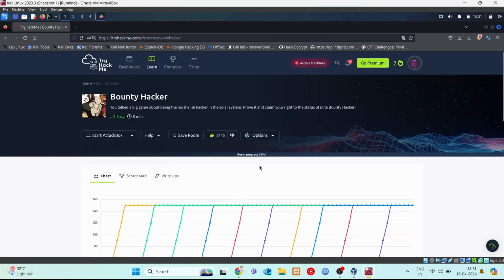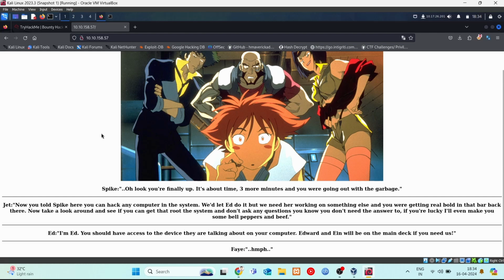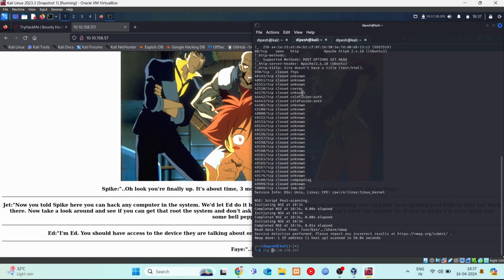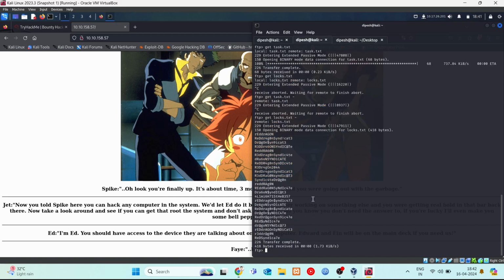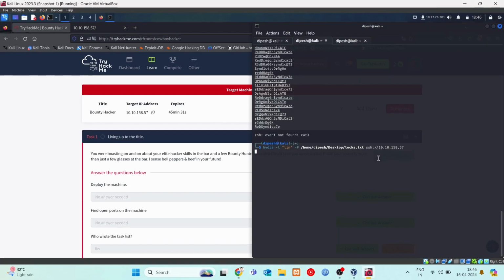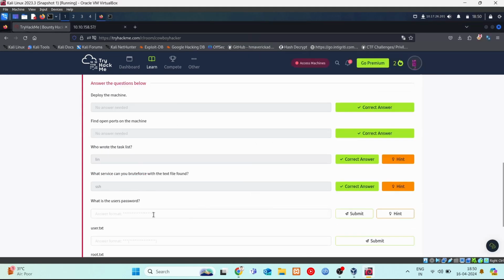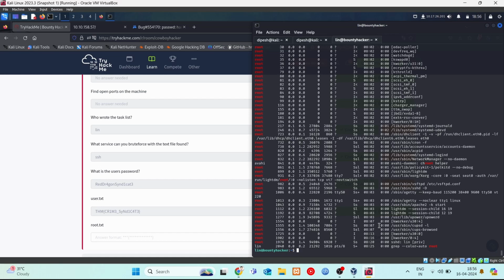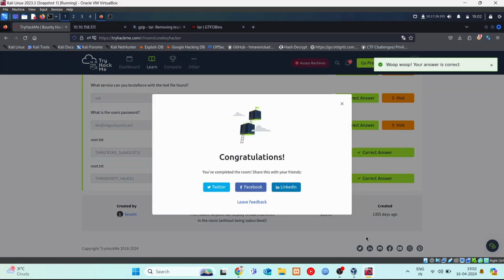Bounty Hacker THM Walkthrough | Metasploit | FTP Anonymous Login | SSH | Privilege Escalation...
Conquer the Bounty Hacker machine on TryHackMe!

This video's your one-stop shop for cracking this challenge. I'll walk you through the entire process, breaking down key concepts along the way.

Expect in-depth explanations, demonstrations of various tools, and clear breakdowns of the commands I use.

Ready to level up your hacking skills? Let's dive in!